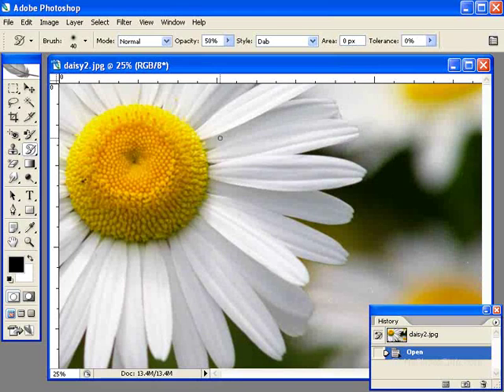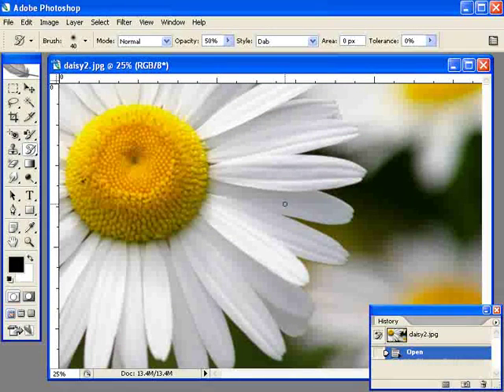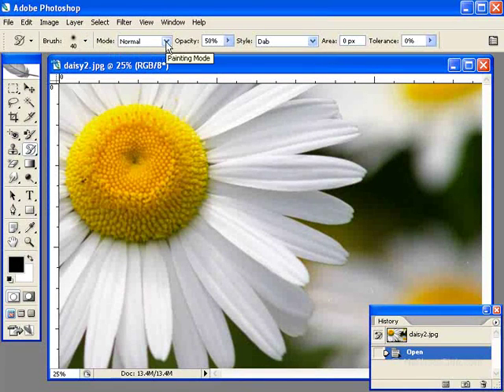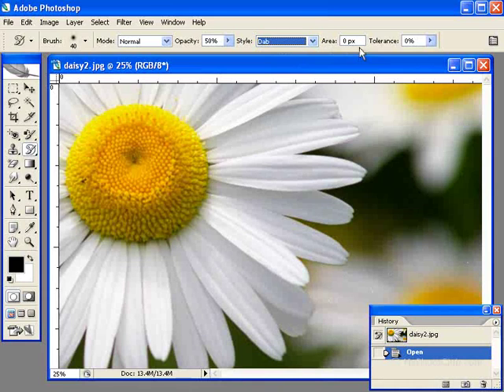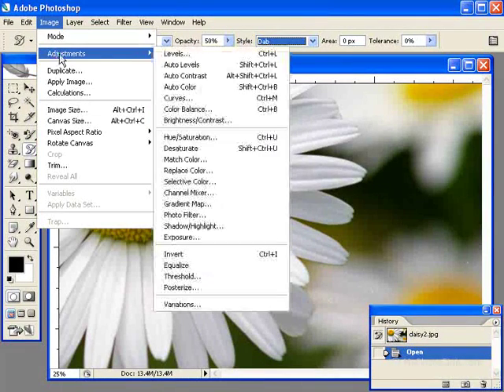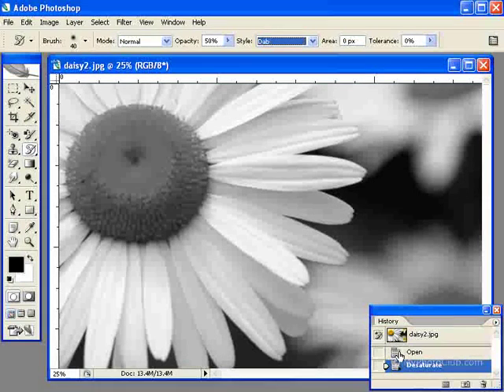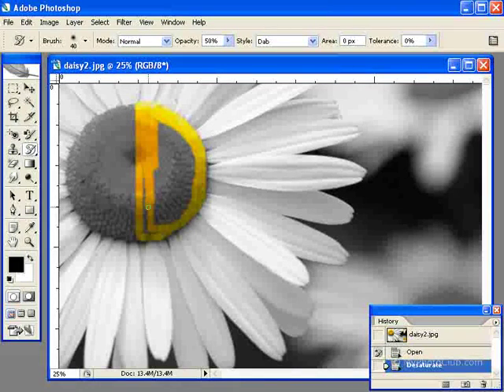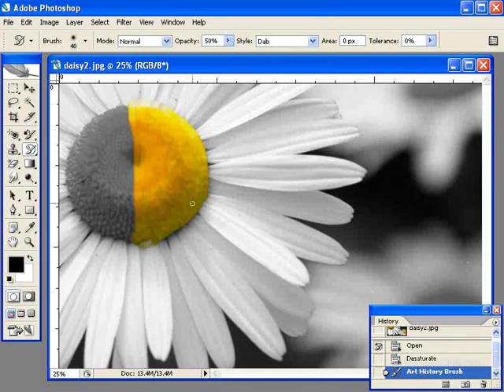Photoshop Art History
The Art History Brush paints stylized strokes from an earlier or different state, onto your current state, using information stored in the History palette.